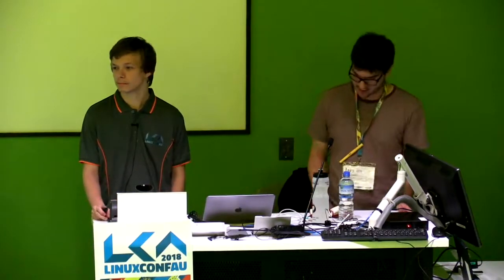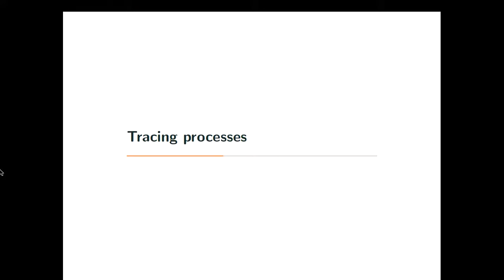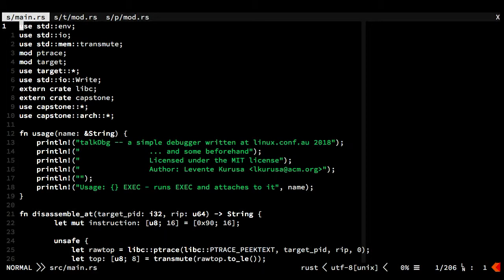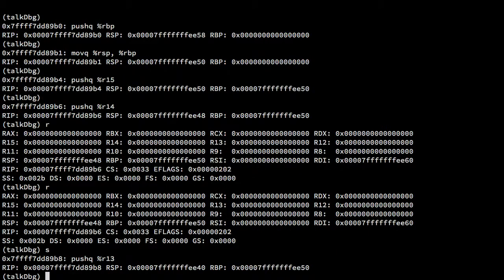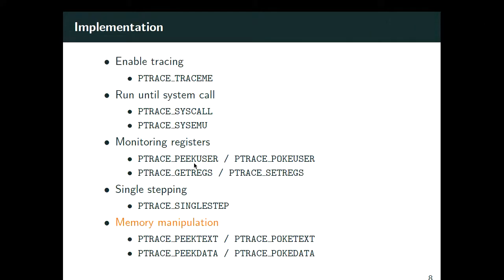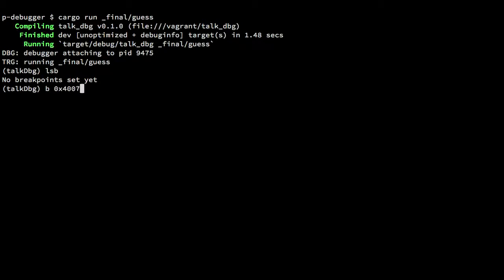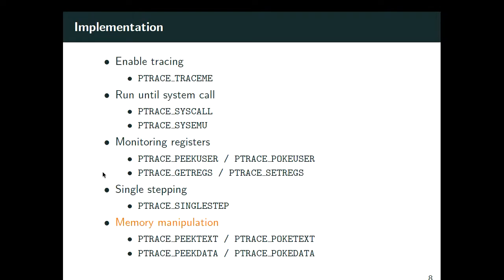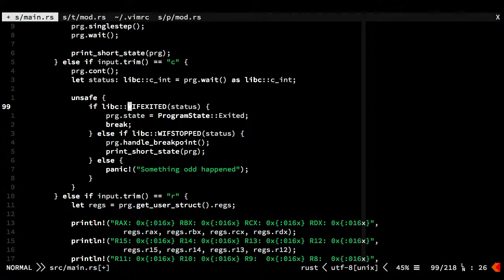Let's write a Debugger!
Levente Kurusa

Ever wondered how does the ever-famous gdb tool work? How do breakpoints work? How does single stepping work? All tools that you may use in day-to-day life, but do you actually know how they work? During this talk, we will deepdive into the numerous tools Linux exposes that you can use to check and modify the state of another running process. Of course, most of it wouldn't be possible with just Linux support, so we will also have a brief look at the available hardware support. Think debug registers and special interrupts. By the end of this talk, hopefully you will walk away with a refreshed knowledge of the interesting world of debuggers.